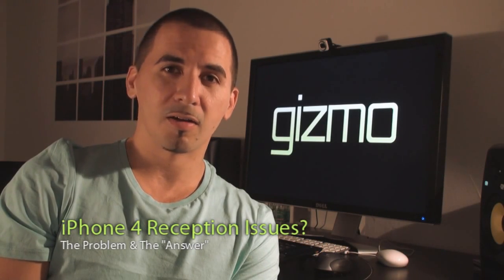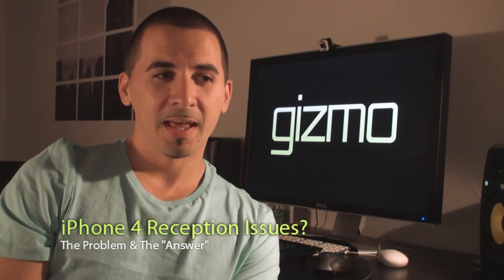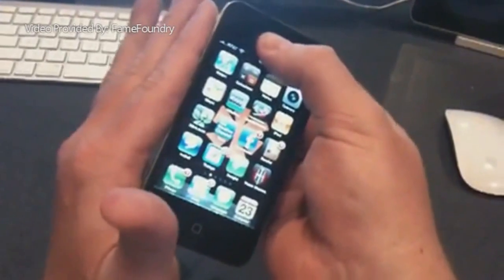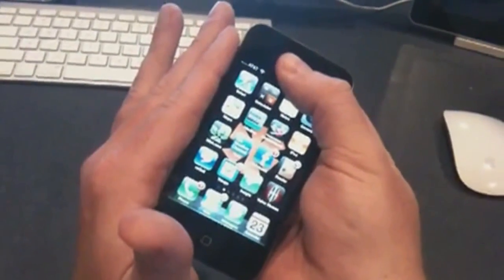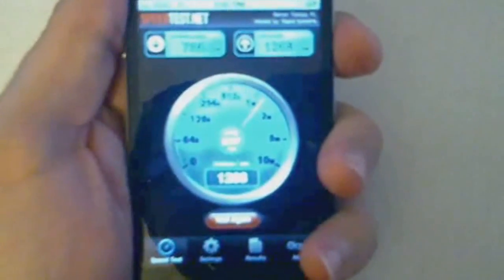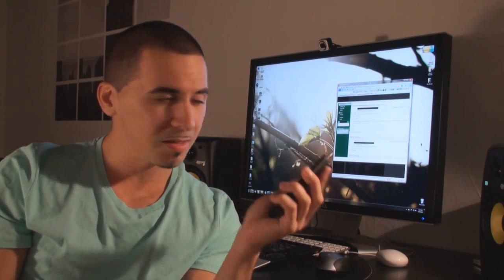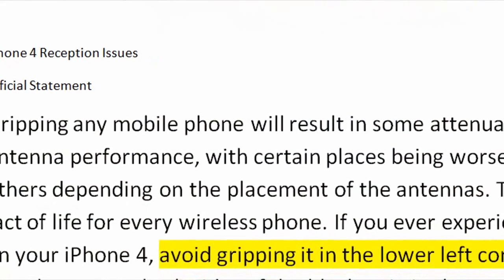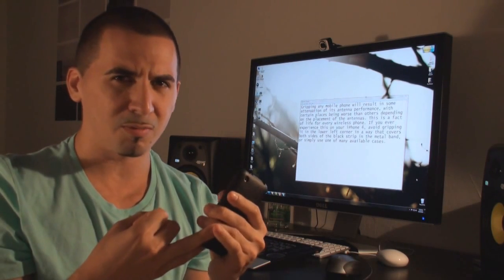Gizmo - iPhone 4 Reception Issues?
35 - Gizmo dives into the drama of the iPhone 4's mysterious signal problem when holding it.  The new design brings a whole new idea to phones, having the atenna on the sides of the phone, but what happens when you cover it with your hands?  It loses signal and drops calls, you only have to hold the phone in your hand to achieve this.  So Apple responds, but is it the right answer to solve the problem?  We think not!